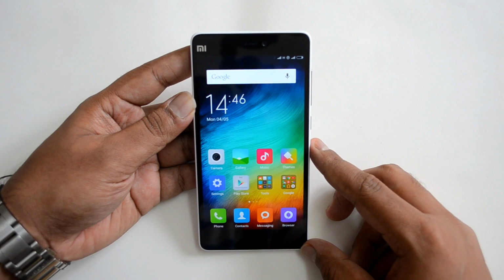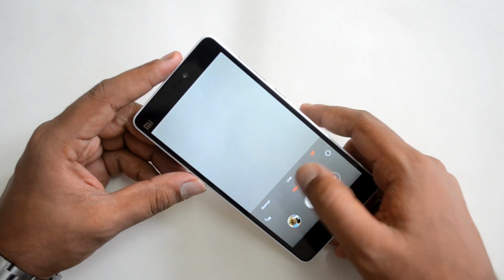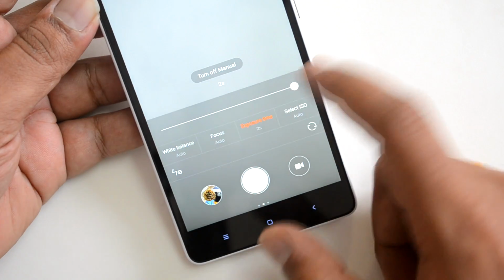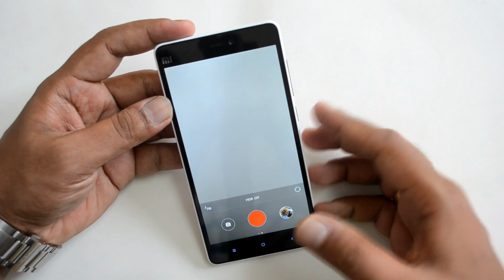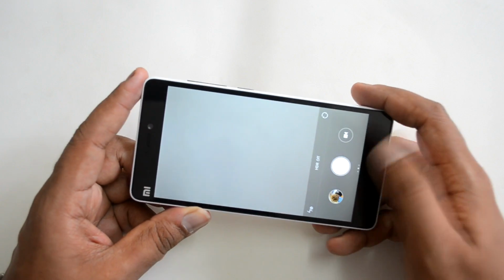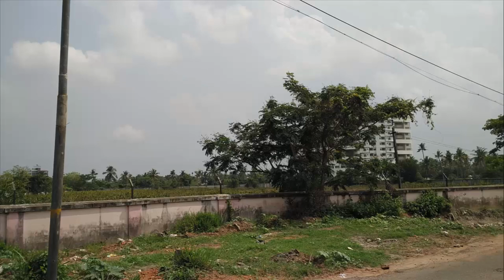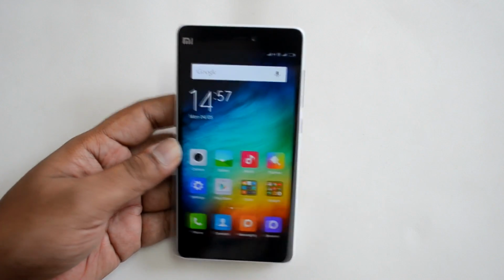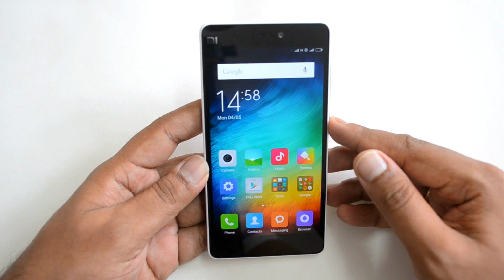Xiaomi Mi4i Camera Review | Techniqued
Xiaomi Mi4i features a 13MP rear camera with dual LED flash and a 5MP front camera for selfies and video calls. Here is the camera review of Xiaomi Mi4i.